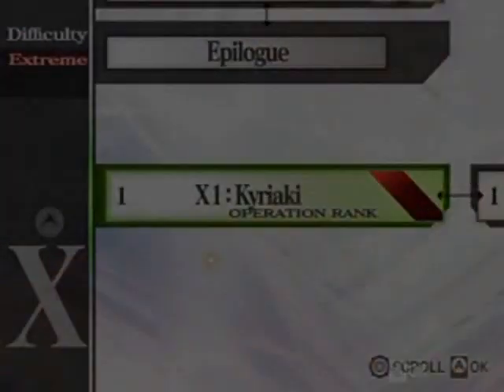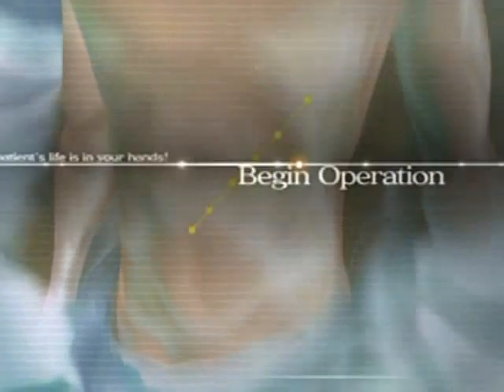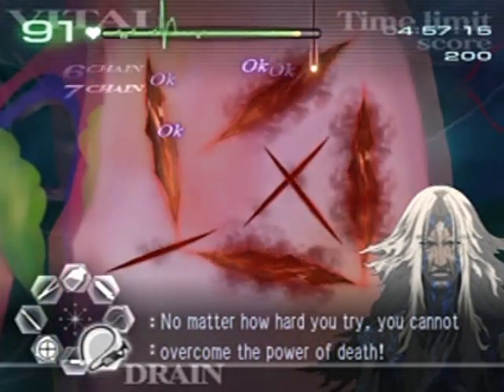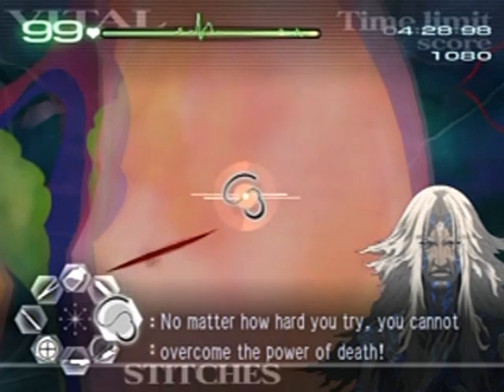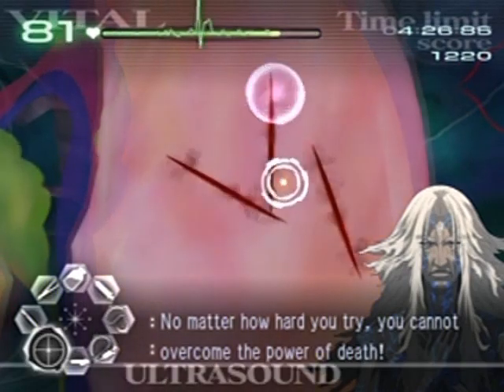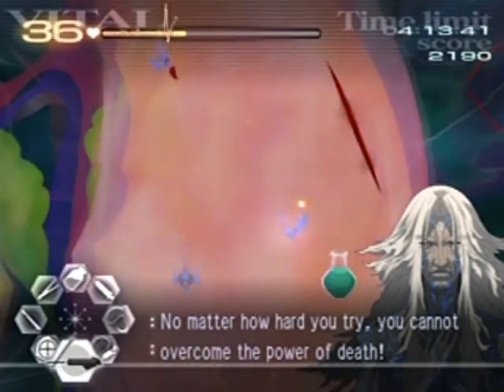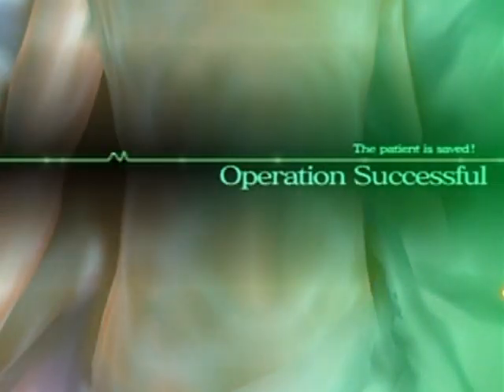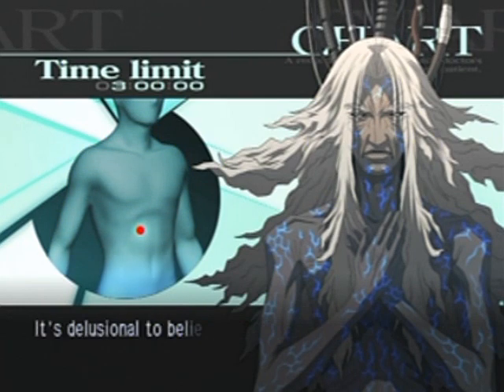Trauma Center Second Opinion Walkthrough Part 19: X-traction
The X operations... Oh boy! Even the lowly Kyriaki has been pumped up to panic levels! Will I beat them? (Spoilers: Yes!)

Oh and just because I breezed through these doesn't mean you will too. It takes a lot of practice to get the X operations down as they are on a level far higher than the rest. Never get discouraged and keep trying!

Operation Time Stamps:
0:25 X-1
4:42 X-2
9:43 X-3
13:27 X-4